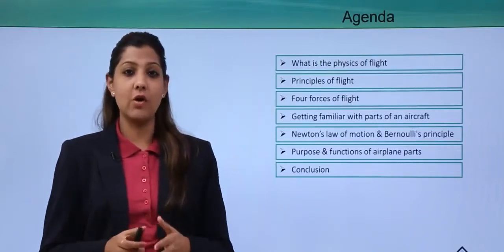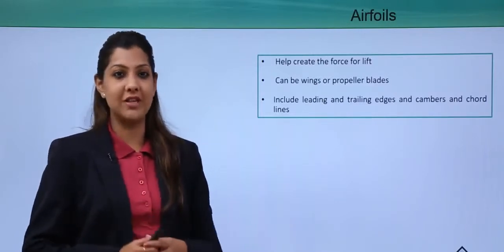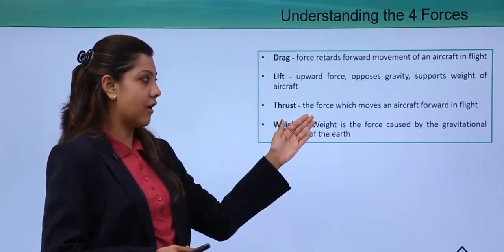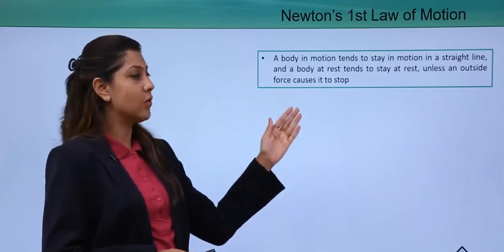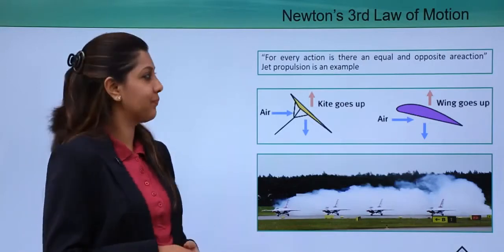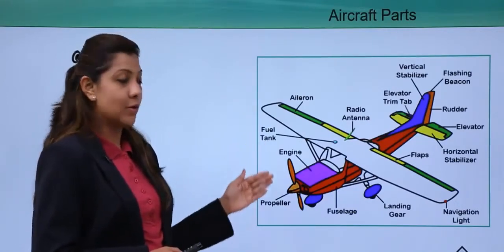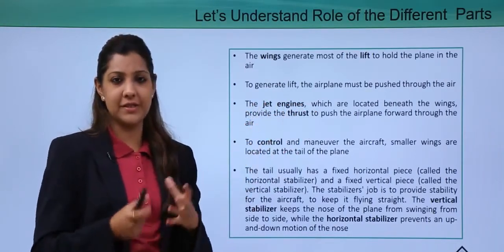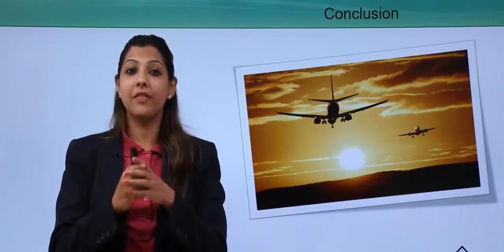Aviation Management Online Tutorial Lecture 04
In this video we are going to learn some basic things about Aviation.

1. What is the physics of Flight
2. Principles of Flight
3. Four Forces of Flight
4. Getting familiar with parts of an aircraft

Also you will get the latest updates about Aviation jobs in India